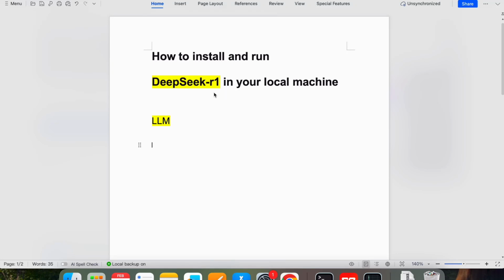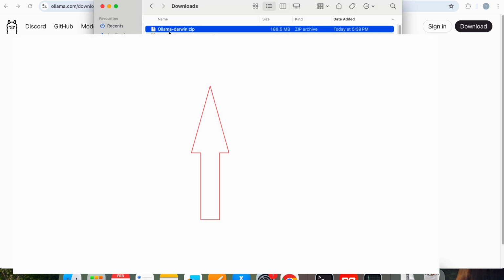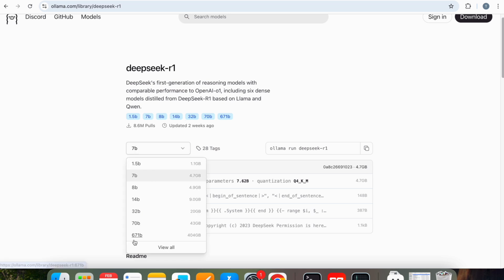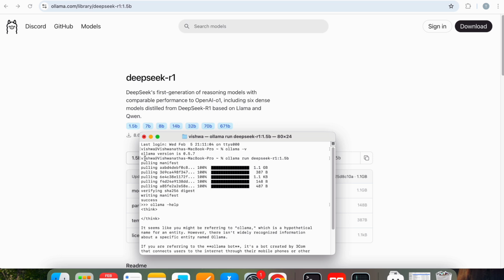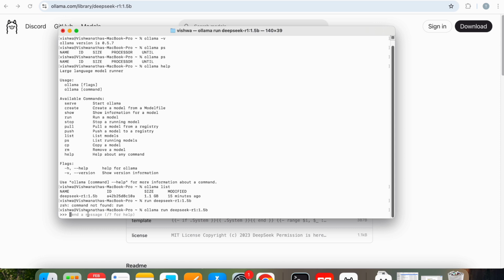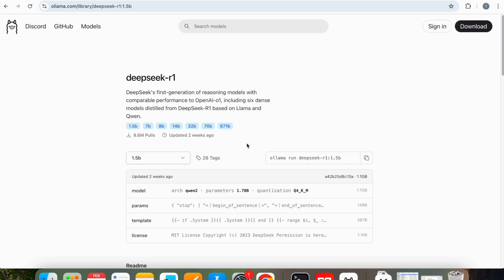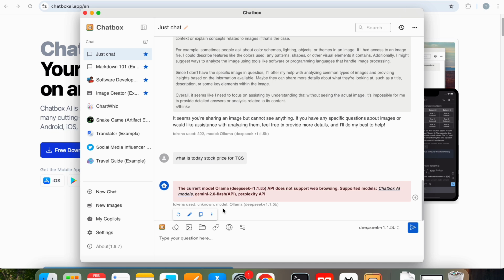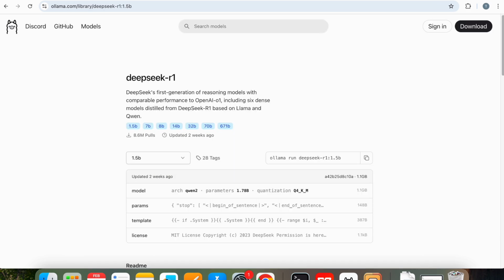How to Install and Run DeepSeek R1 LLM in your local machine | Ollama | Chatbox AI | Free AI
How to Install and Run DeepSeek R1  LLM in your local machine using Ollama.
Useful ollama commands:

ollama -v
ollama list
ollama help
Udemy Full Courses Link
Performance Testing using Meter course - Basic to Advanced